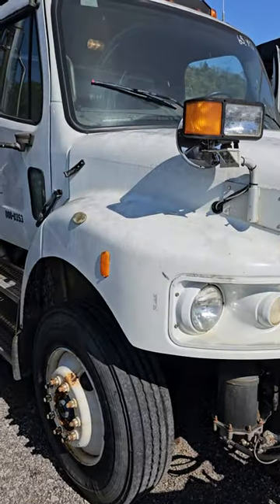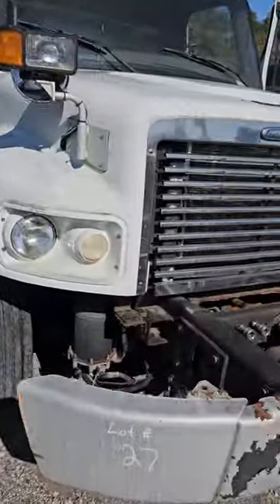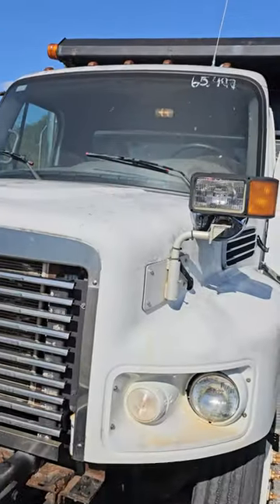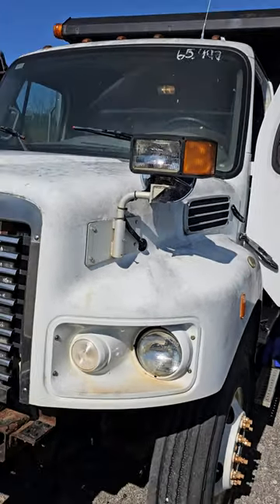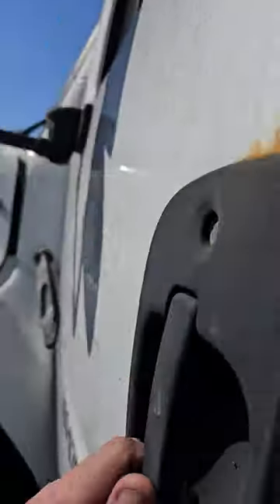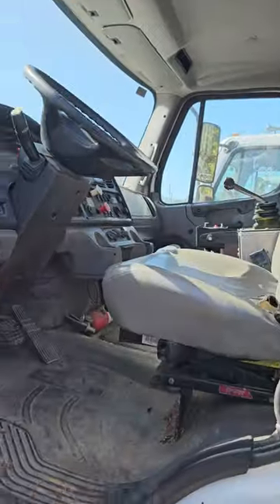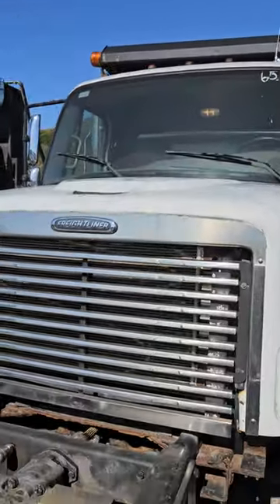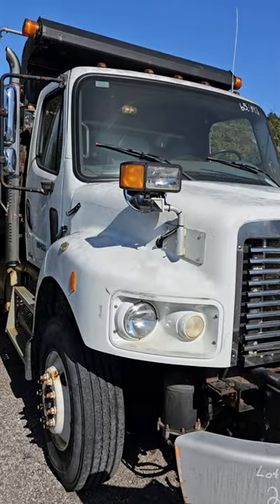2023 KTC AUCTION PREVIEW TRUCK 27